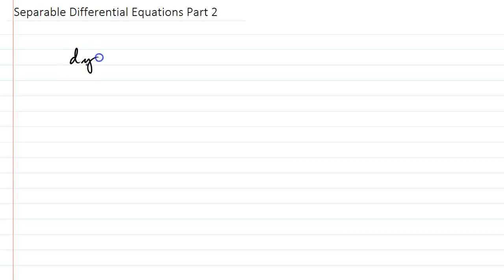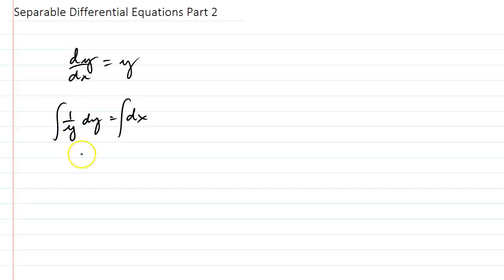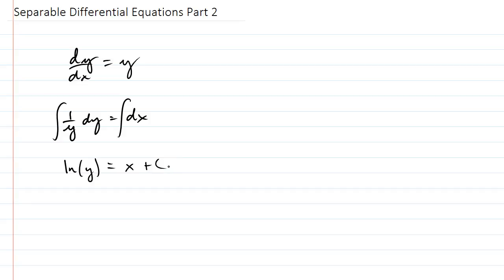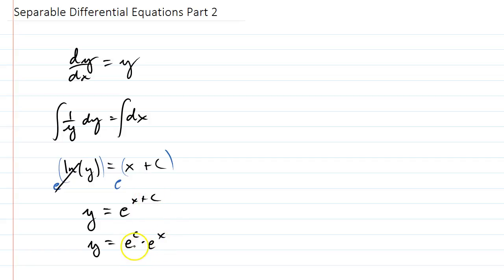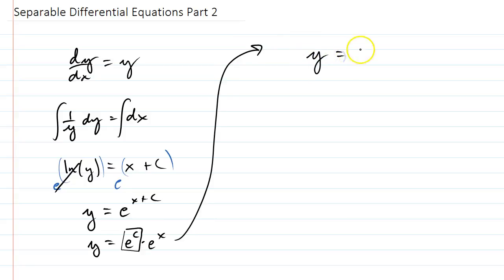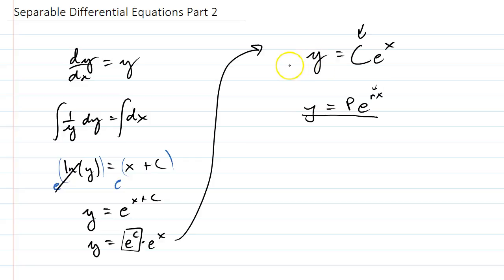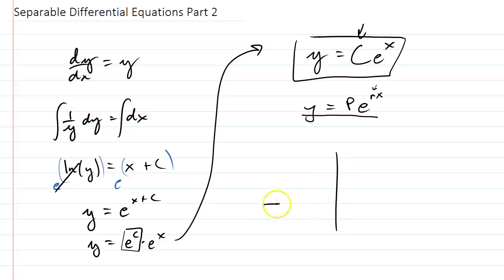Population growth and differential Equations